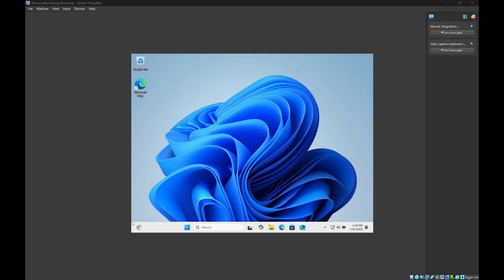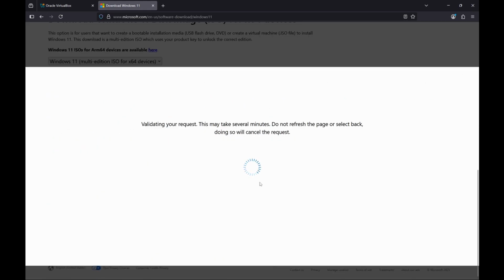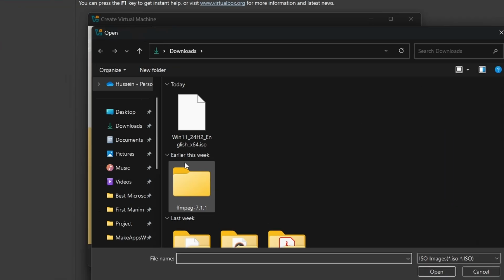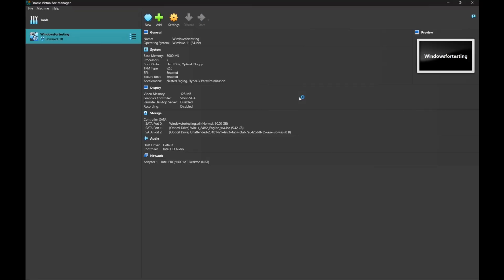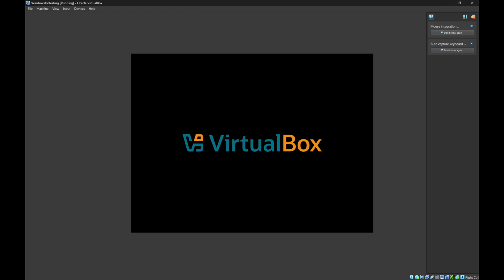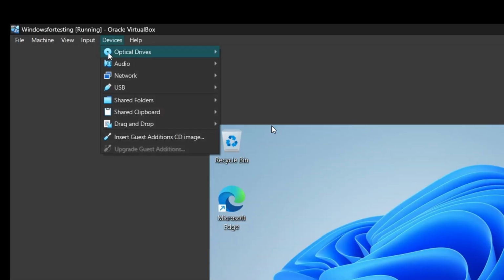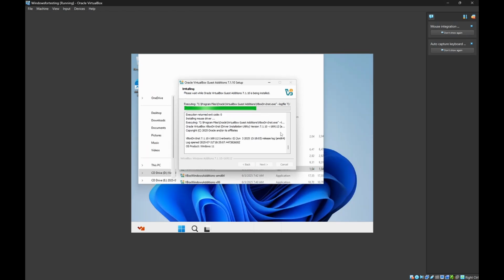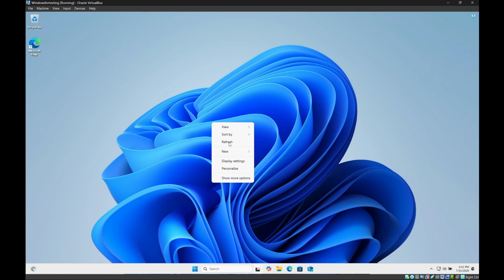How To Install Windows 11 on VirtualBox (Step-by-Step)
Install Windows 11 on VirtualBox FREE! Step-by-step tutorial for beginners using ISO + setup. Learn how to install Windows 11 virtually with TPM, Secure Boot & bypass system requirements easily!

💻 Want to run Windows 11 without changing your current system? In this step-by-step guide, I’ll show you how to install Windows 11 on VirtualBox completely FREE and securely, even on unsupported PCs.

Learn how to completely remove **virtualbox** from your system in this easy, **step by step** tutorial. We'll guide you through the process of **uninstalling virtualbox**, ensuring no residual files remain. This guide is perfect for users looking to **delete virtualbox** and free up system resources, even if you're using **windows 10**.

✅ Perfect for testing, development, or exploring Windows 11 before installing it fully.

Want to run Windows 11 on your PC without replacing your current system? In this full step-by-step tutorial, I’ll show you exactly how to install Windows 11 on VirtualBox for free, using the latest ISO file from Microsoft and the newest version of Oracle VirtualBox. Whether you’re using Windows 10, macOS, or Linux, this guide walks you through everything — from downloading VirtualBox, setting up a new virtual machine, tweaking settings for smooth performance, bypassing TPM and Secure Boot checks, and installing Windows 11 with no errors or activation issues. This method works even on low-end PCs or older hardware, and it’s perfect for testing apps, learning Windows 11 features, or building a safe virtual environment without risking your main OS. You’ll learn how to allocate RAM, enable virtualization in BIOS, fix common issues like “no bootable medium found,” and improve speed using Guest Additions and VirtualBox Extensions. Whether you're a beginner or tech enthusiast, this 2025 tutorial makes it easy to run Windows 11 virtually, so you can experiment, develop, or explore without needing a second PC. Watch till the end for bonus performance tips and troubleshooting steps if anything goes wrong during setup.

📌 *In This Video:*
0:00 Intro
0:05 Download VirtualBox
0:40 Download Windows 11 ISO
1:50 Create Virtual Machine
2:05 Adjust VirtualBox Settings (TPM, RAM, Display)
3:45 Start Installation
5:22 Final Setup + Tips
8:10 Outro